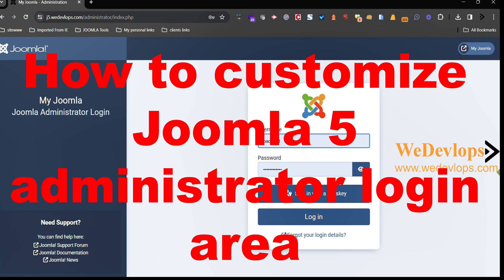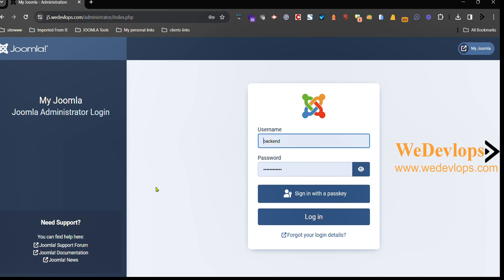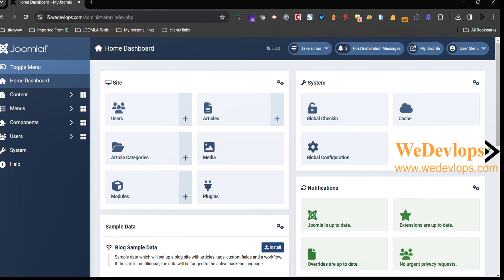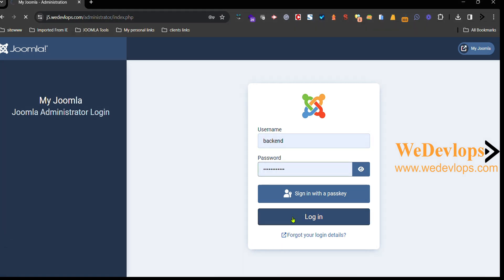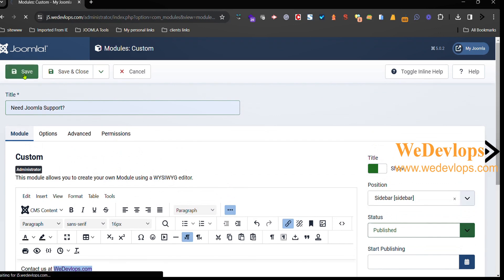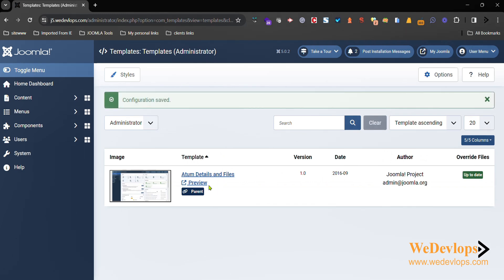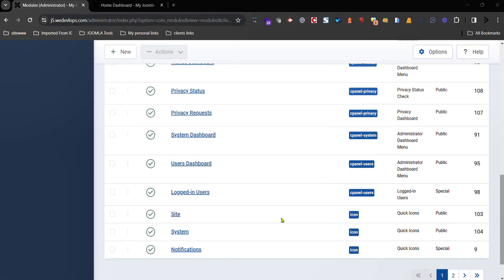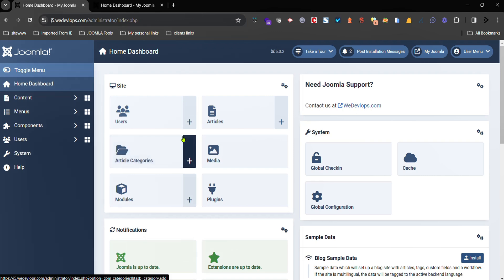How to customize Joomla 5 administrator login area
How to customize the Joomla 5 administrator login area.
Joomla 5 administrator Area
Joomla 5 administrator changes settings
Joomla 5 customize page sidebar